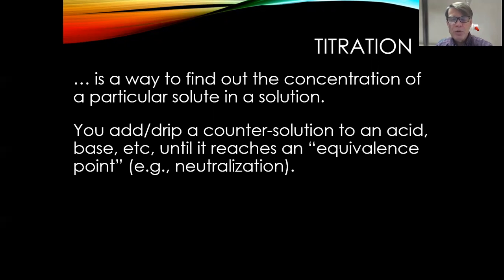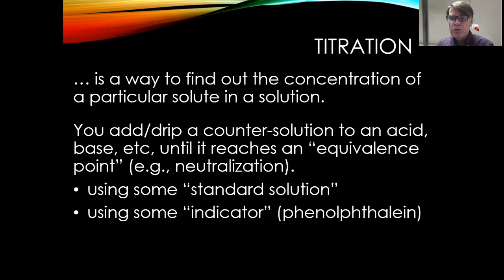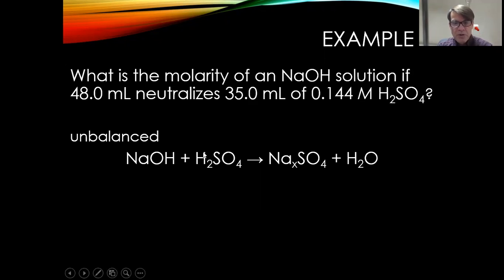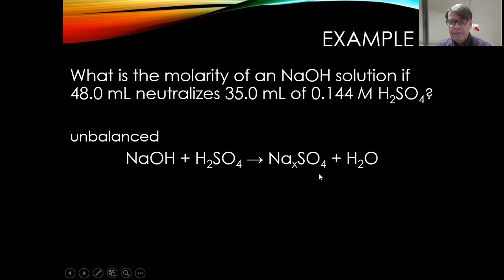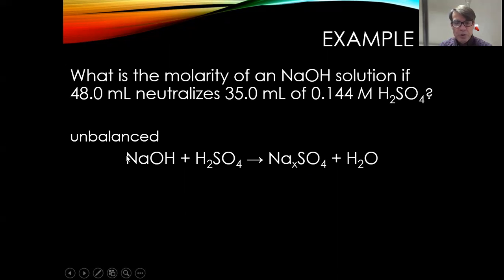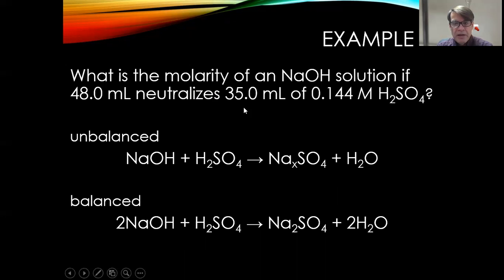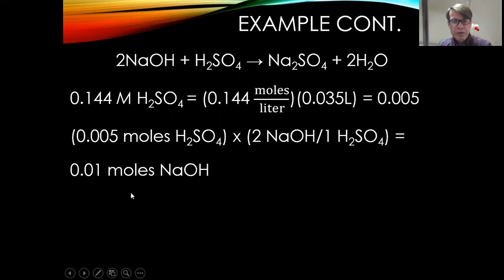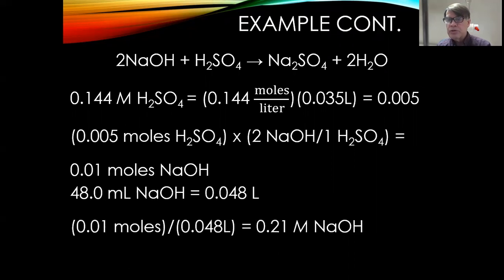4.6 Solution Stoichiometry and Chemical Analysis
A nine-minute look at how to figure out things like the concentration of a solution, the volume of a solution, and the mass of a solution primarily by using titration. Relates to Brown, LeMay, Burston, and Murphy's Chemistry: The Central Science.